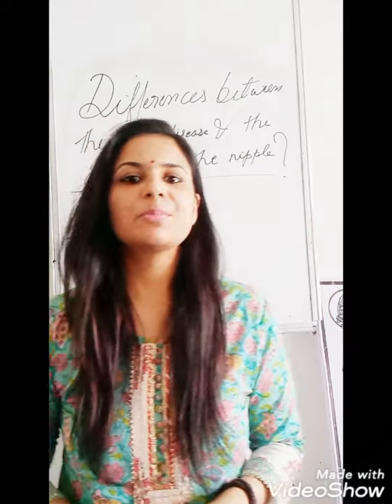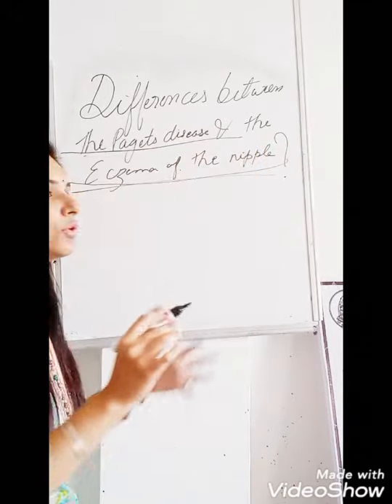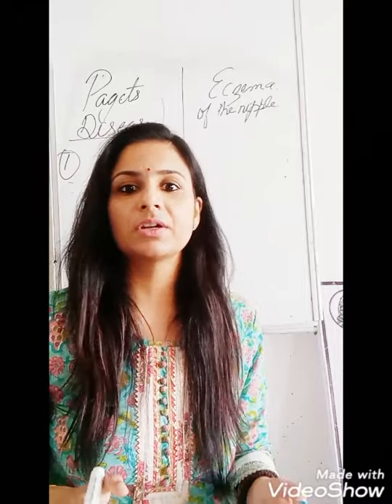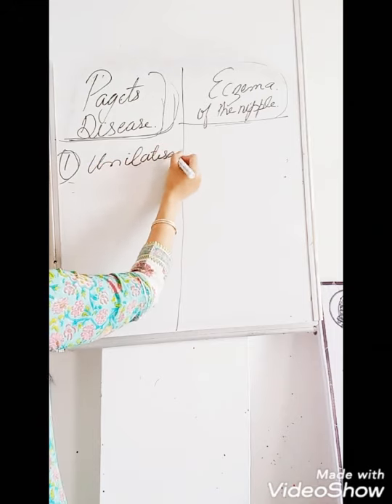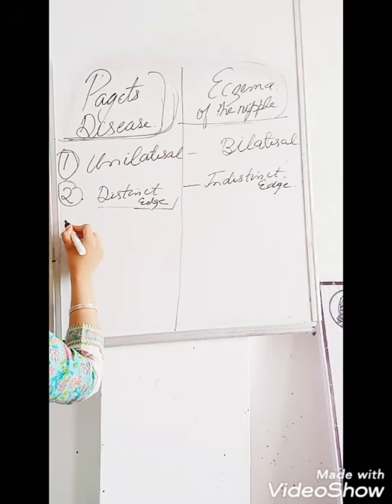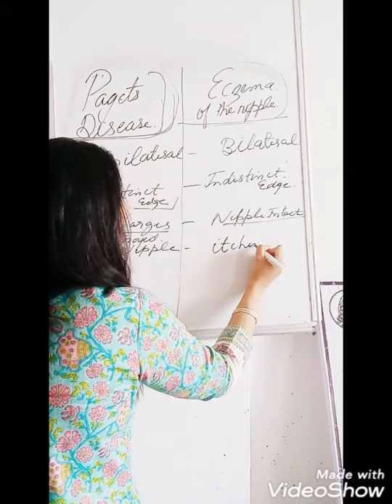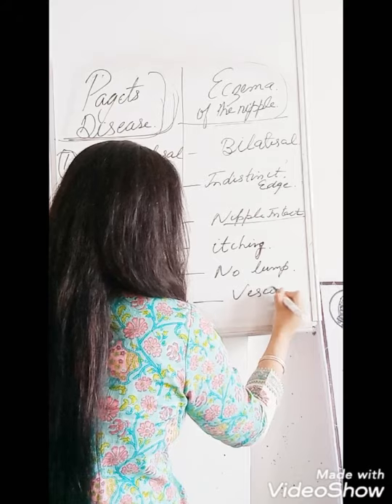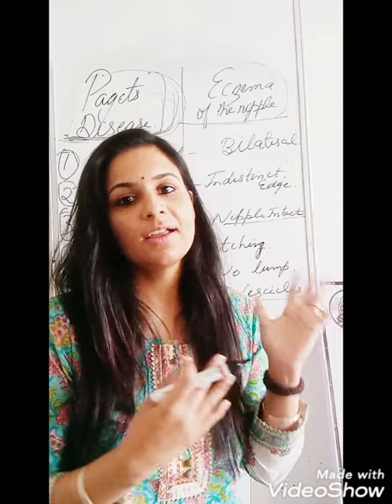Differences between Pagets disease and Eczema of nipple .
there is itching n burning in some cases of paget,s disease of nipple .but many cases are reported where itching is absent & the intensity is not to marked as like in case of eczema of nipple .